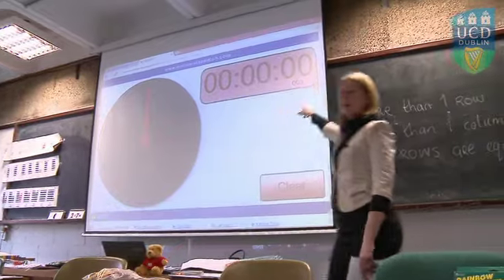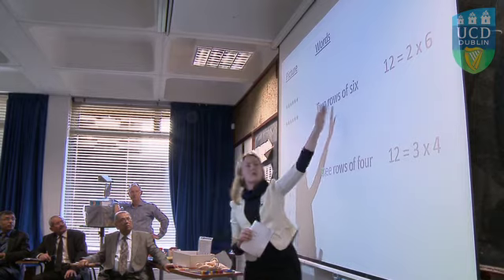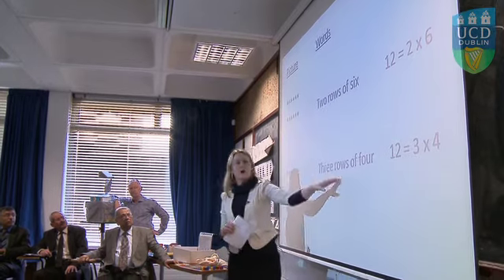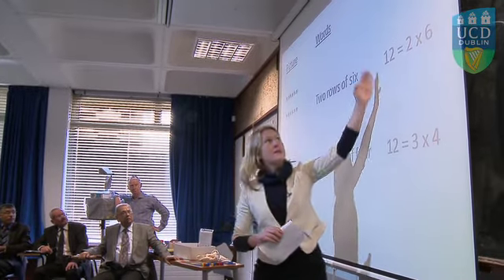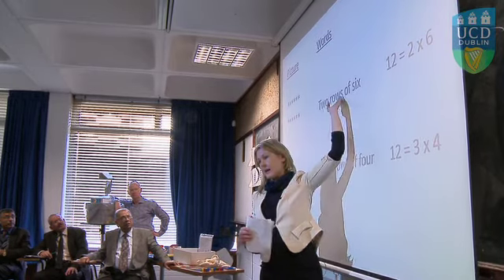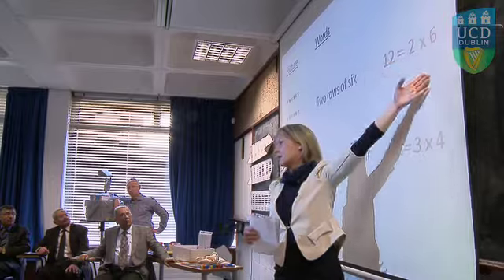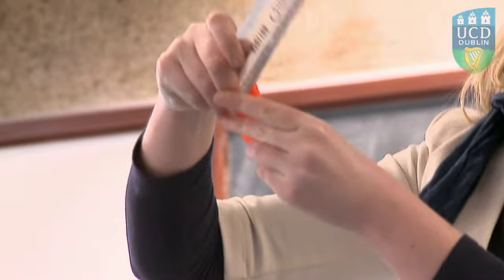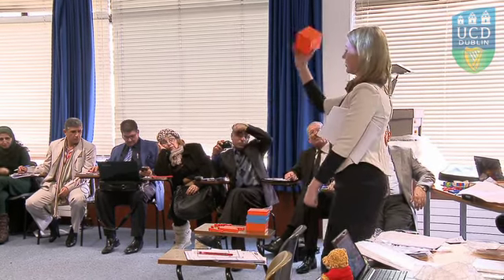Iraq edit v1 640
UCD School of Education training with Iraqi Teachers